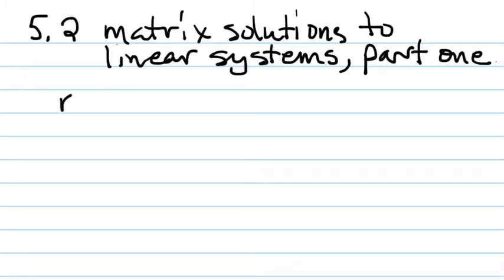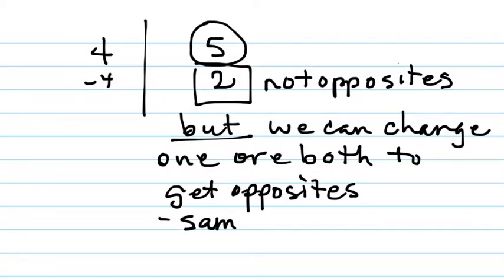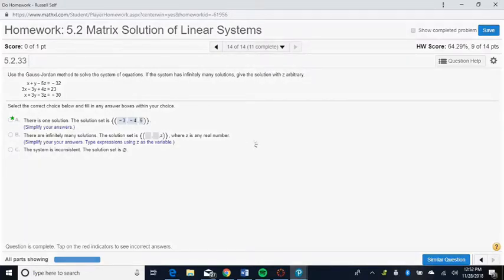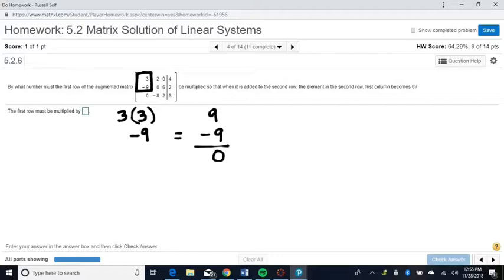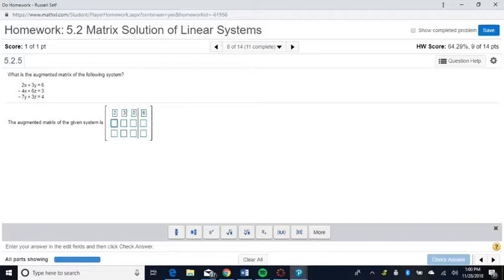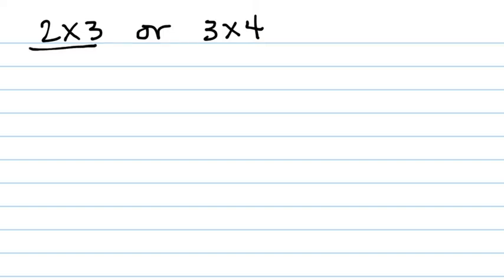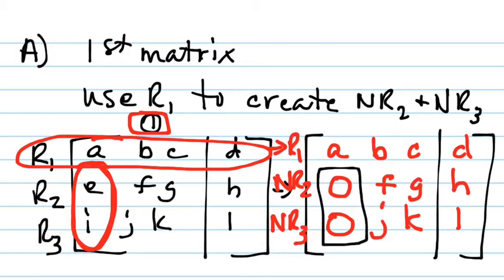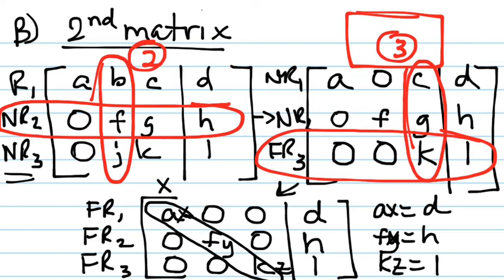DECO 1314 5 2 matrix solutions video part one